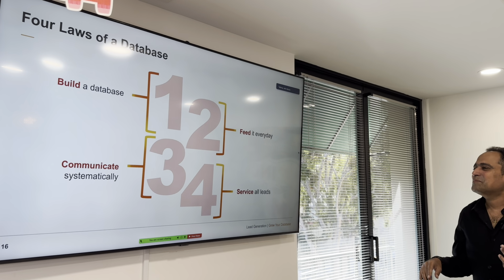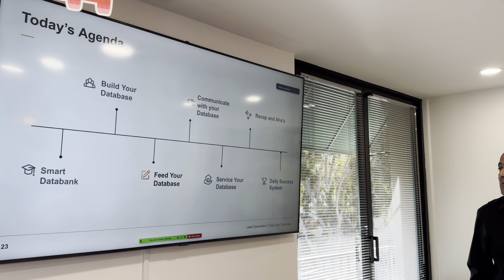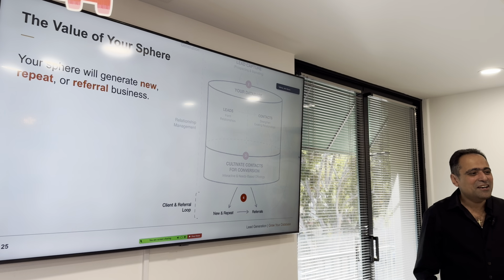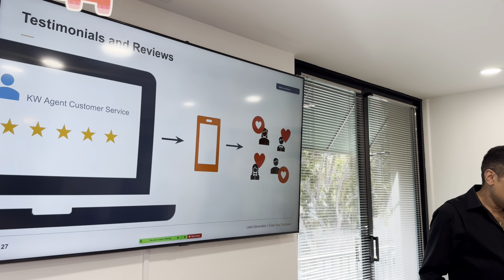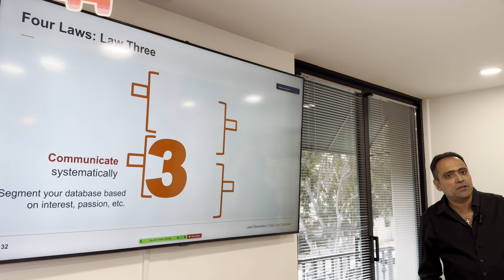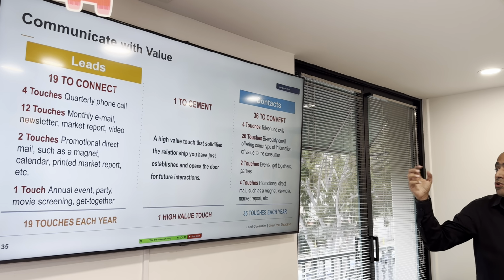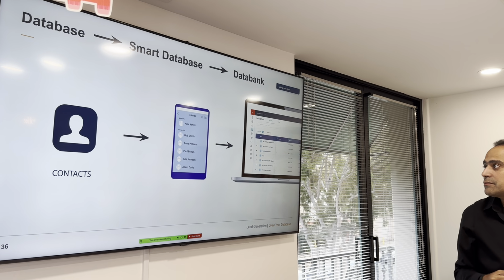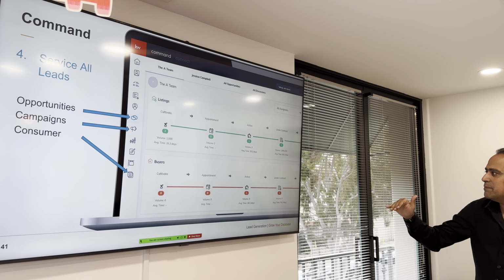IGNITE SESSION 6 “GROW YOUR DATABASE” with James Abdelmalek